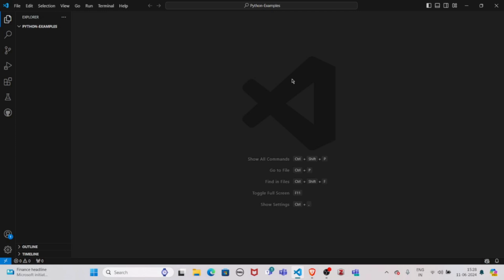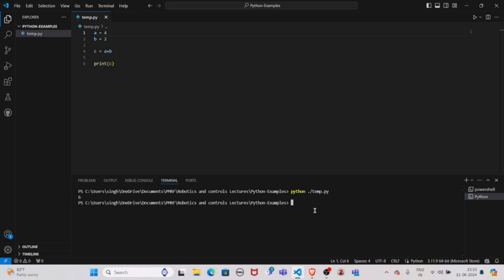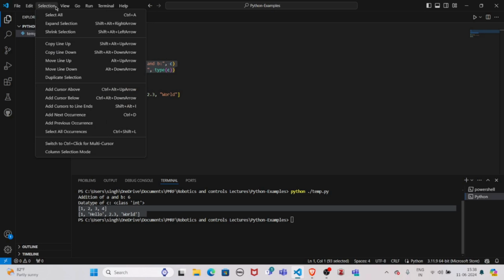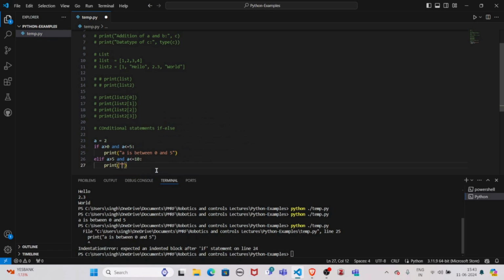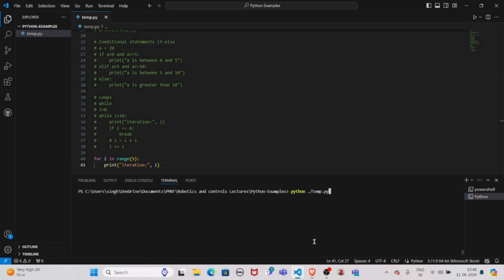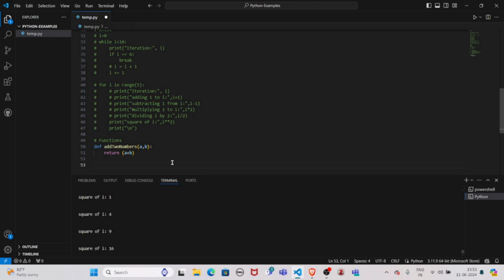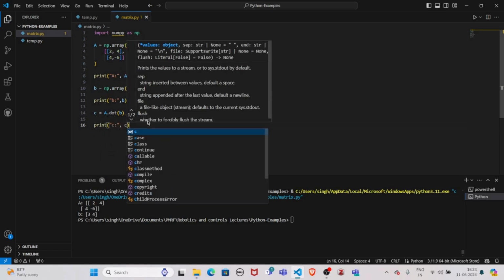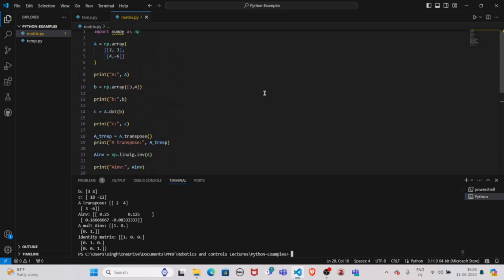Basics of Python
Hi there! Welcome to new video lecture "Robotics and Controls" lecture series.

This is the second part of Lecture-1. It contains "Basics of Python" programming Language. In this lecture, we learn about basics of python like defining variables, their datatypes, lists, if-else statements, loops, and functions. We also learn about matrices and their operations using numpy library.